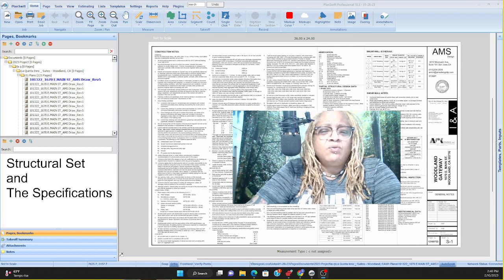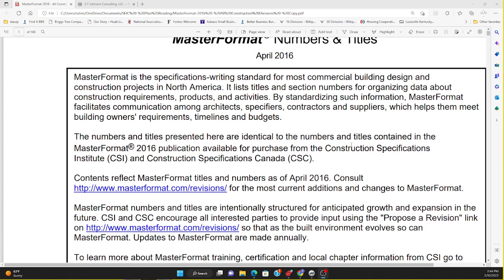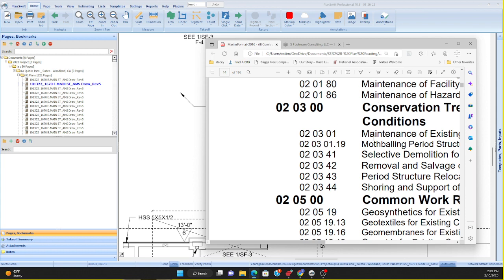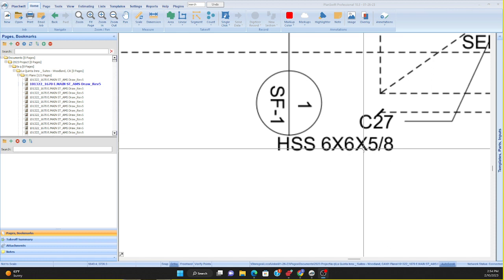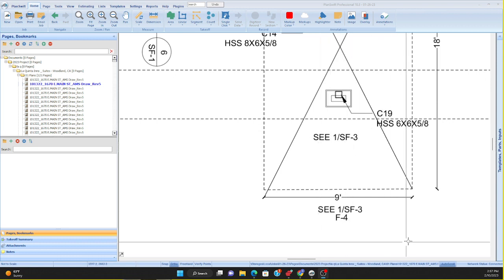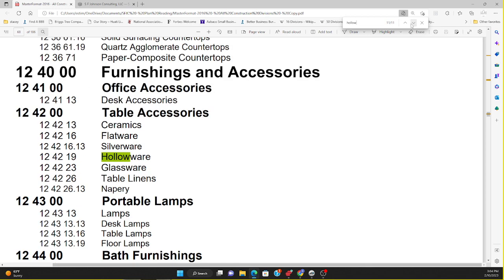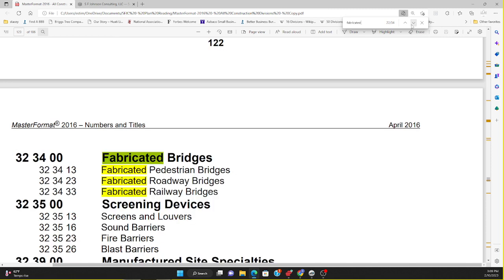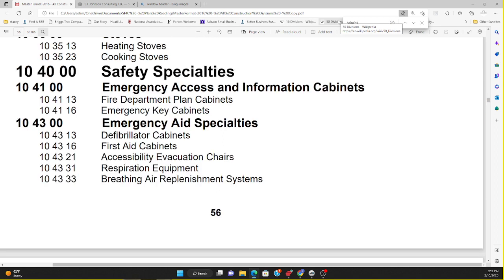How the structural plan scope can be found in the specifications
More expert conversation from The Construction Queen on You Tube!

In this short video, we review a structural set for a hotel and show you were to go in the specifications to review what division is related to each structural set scope of work.  We always emphasize how important it is to read through the specifications prior to review the construction plans to begin your take off. If you are the concrete person, you need to know what division concrete is.  If you are building the foundation, you need to find where structural steel is.  If you are building the columns and posts, you need to know where that is in the specifications to ensure you are performing you job correctly.